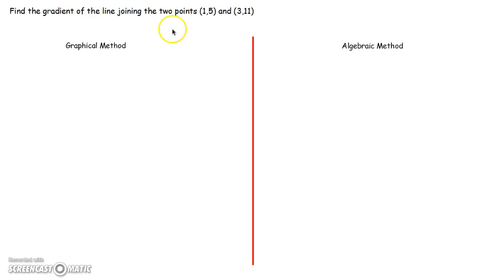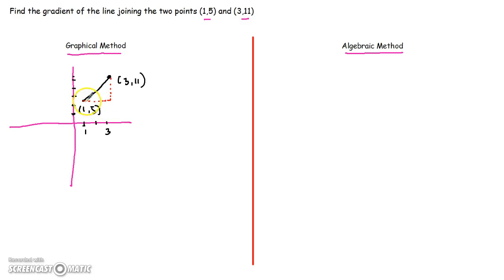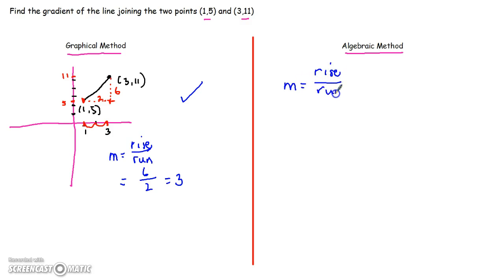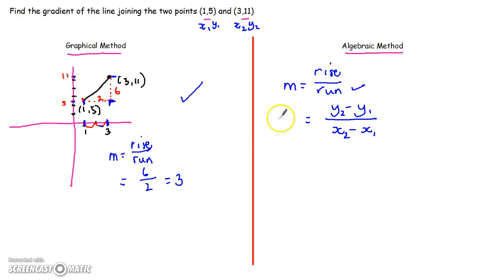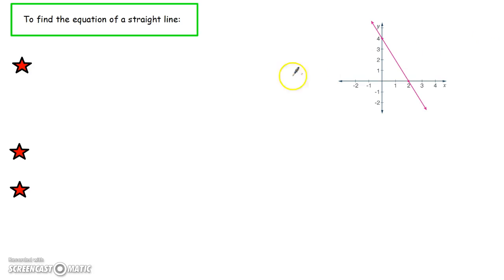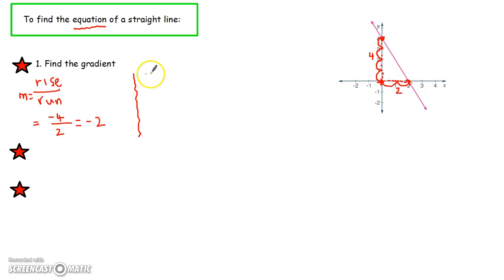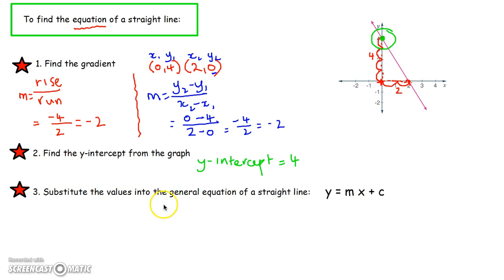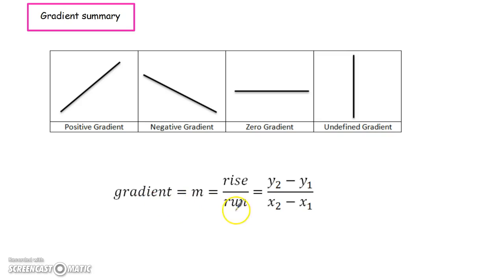Finding gradient and equation part 2